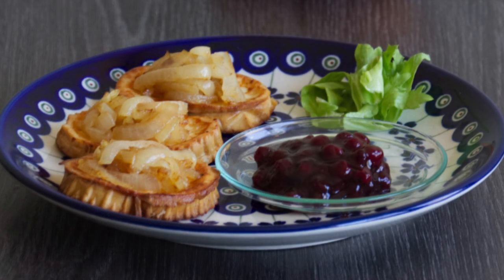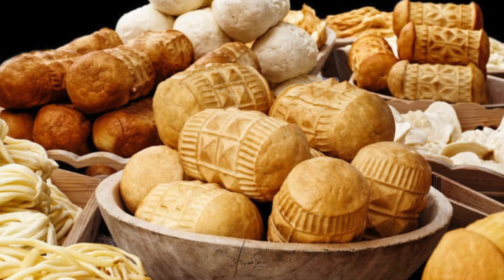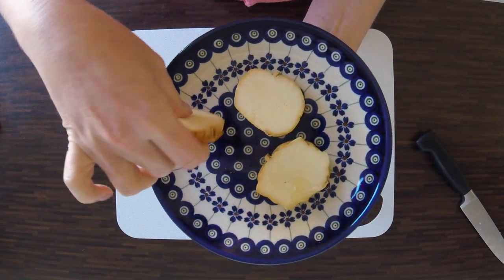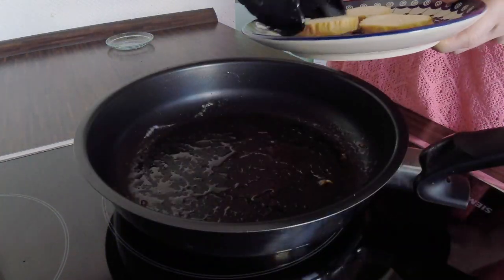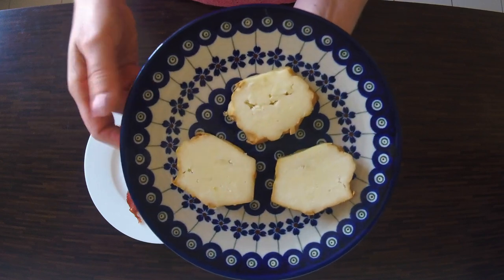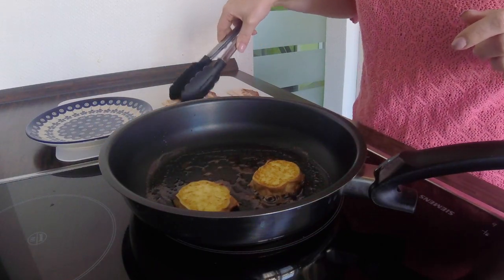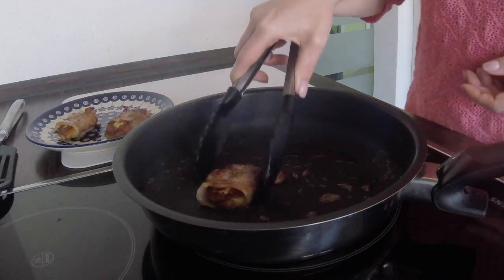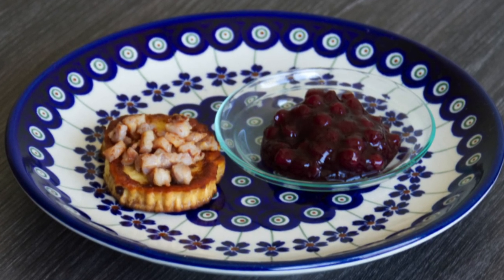Polish Oscypek - 3 ways to prepare Oscypek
In today's video, I will be showing you how to prepare & eat traditional cheese from polish mountains: Oscypek. Oscypek is a smoked, very salty cheese made of sheep. The taste of the cheese is strong and very particular. I hope you will enjoy these recipes and if you know any other way to prepare Polish Oscypek, please let us know!

★ German Cookware we USE & LOVE *★
Our Fissler Profi Collection
Our Fissler Steelux Pan large
Our Fissler Steelux Pan small
Our Fissler Steelux Pan crispy
Our Fissler Pressure Cooker
Our Zwilling Four Star Knives

Know what you eat! Sign up for our weekly Newsletter - no spam - only tasty stuff!

Never miss a recipe!